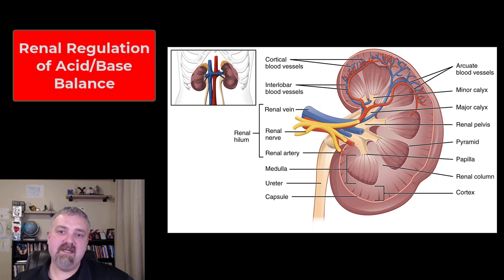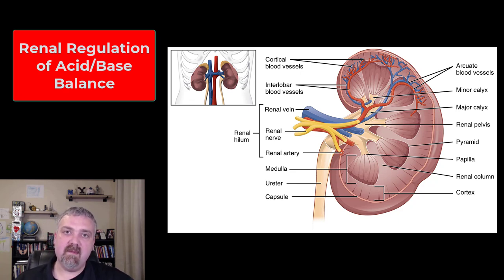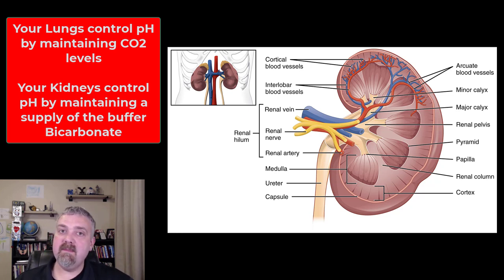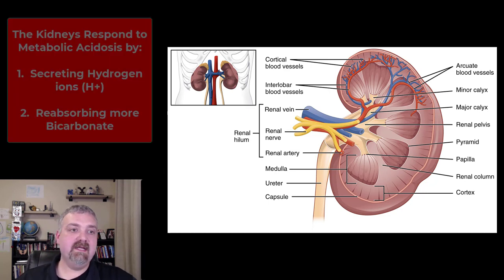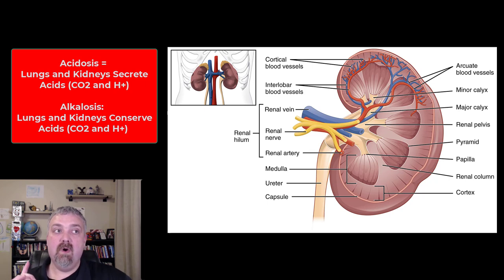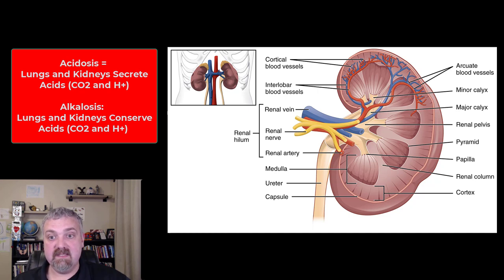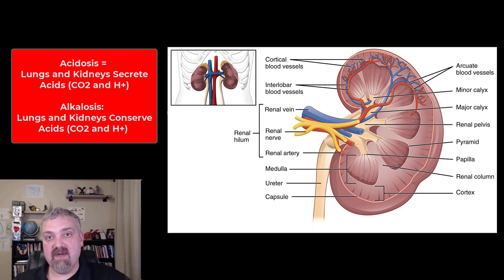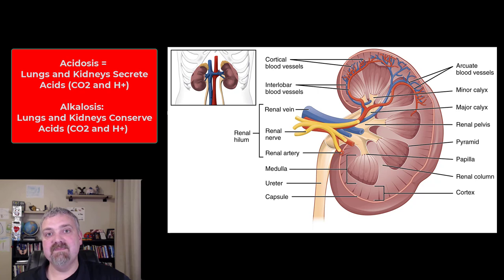Renal Mechanisms of Acid/Base Balance: Anatomy and Physiology